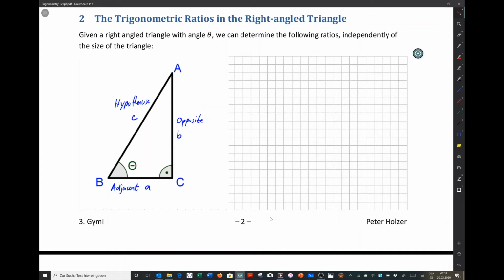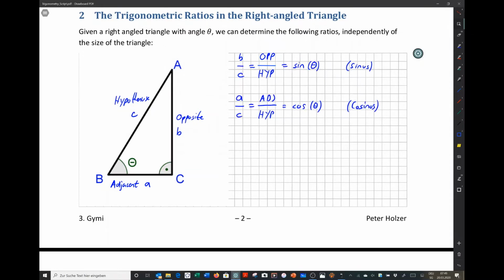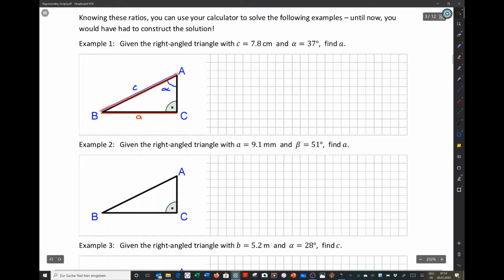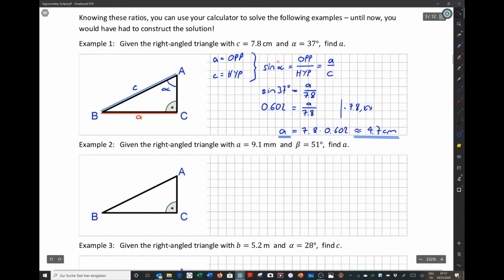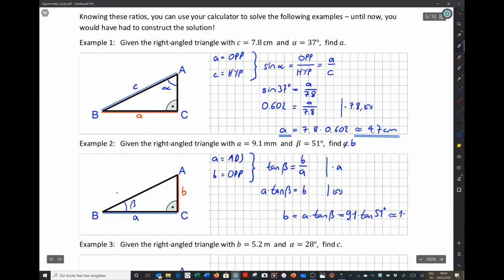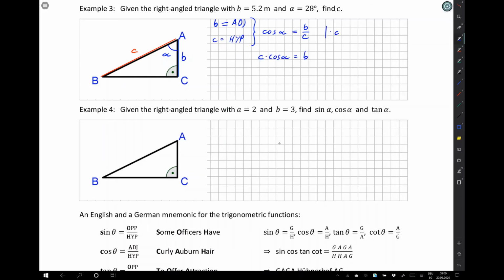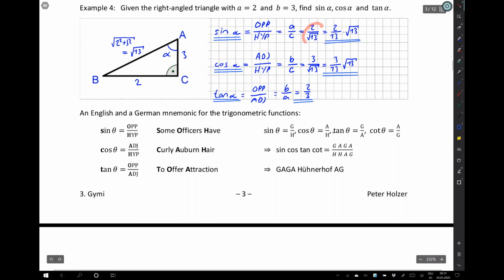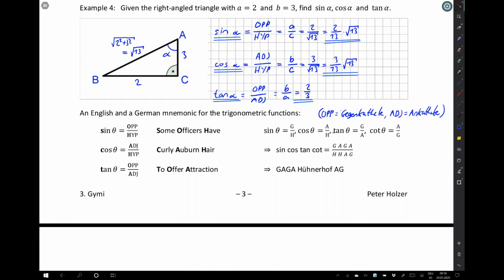Trigonometry 2 Definitions